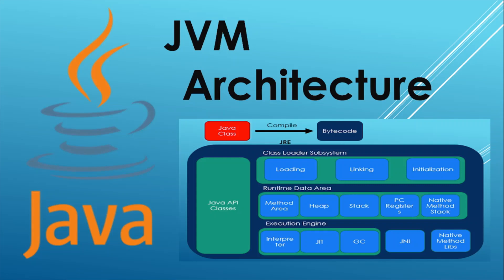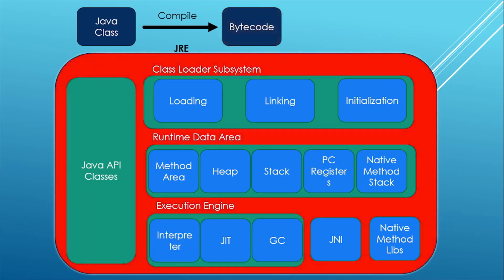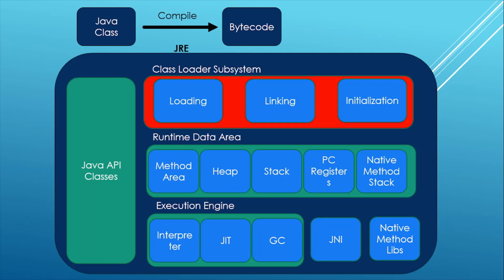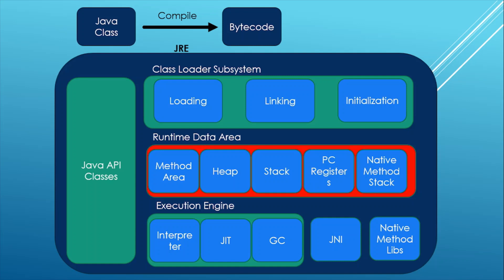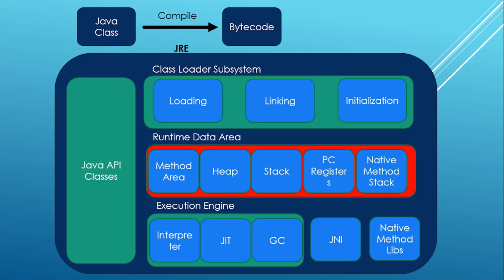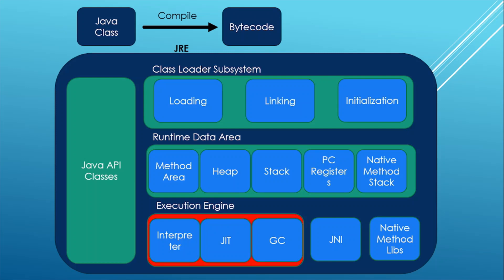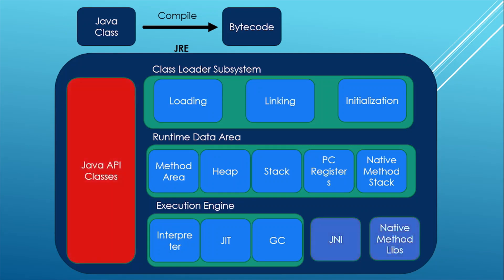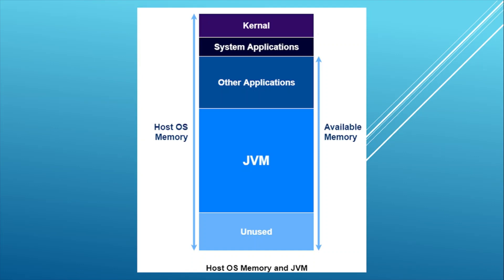JVM Architecture | Compile, Build, Execute Flow of Java Program | Runtime Data Area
Hello Everyone,

This is another video in the Series of Core Java Programming. This video contains Detailed information of JVM Architecture.

Chapters:
0:00 Introduction
0:08 Code Compile and Bytecode Generation
0:50 What is JRE and its Components
1:05 Class Loader Subsystem-Loading, Linking & Initialization
1:50 Runtime Data Area-Heap, Method Area, Stack, PC Registers & Native Method Stack
3:22 Execution Engine-Interpreter, JIT & Garbage Collector (GC)
4:12 JNI (Java Native Interface) & Native Method Libraries
4:42 Java API Classes
5:11 How JVM Consume Memory in Host OS.